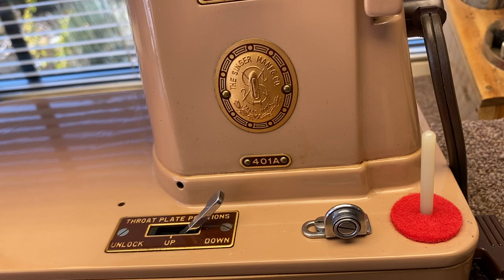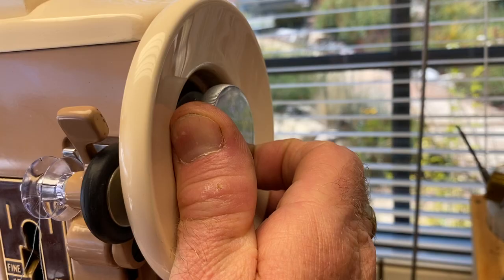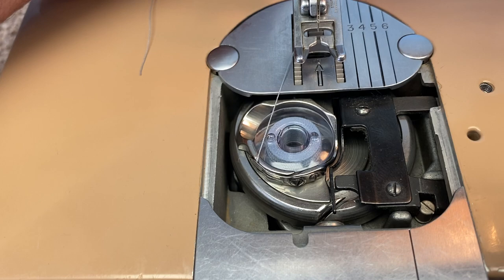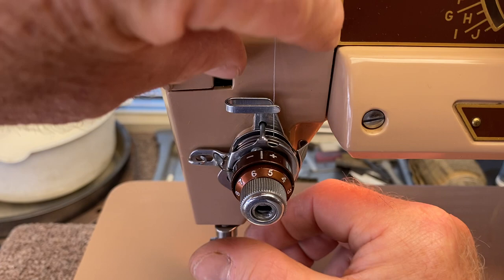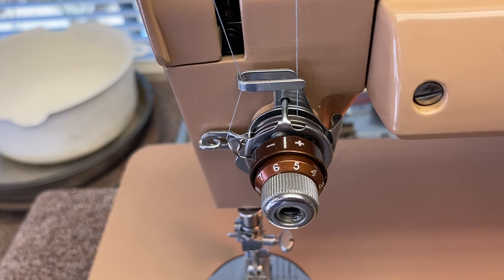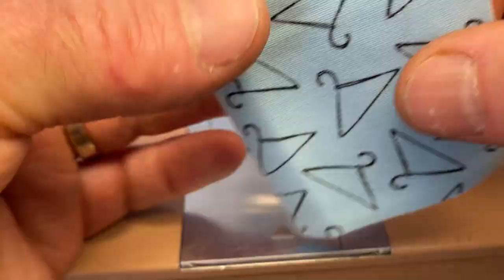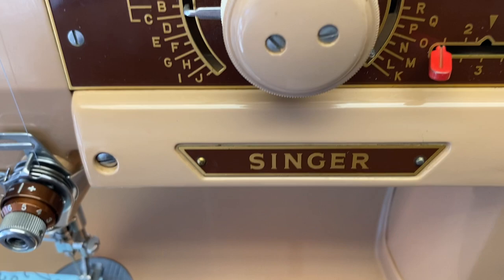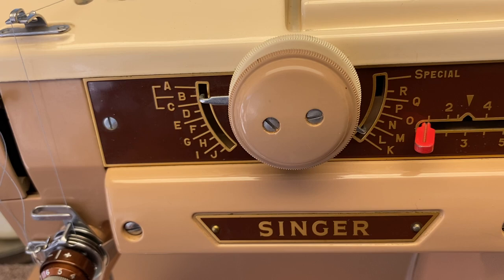Using a Singer 401A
* Winding a bobbin
* Threading the machine
* Selecting a pattern